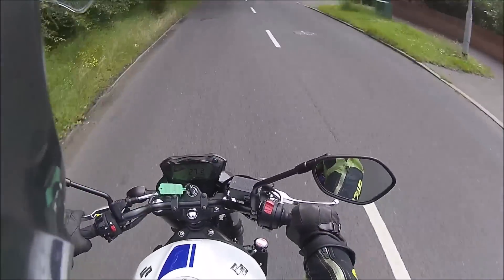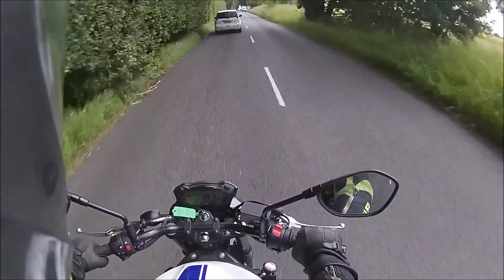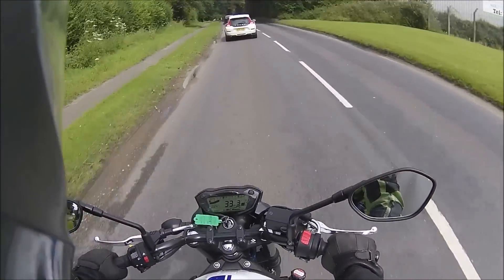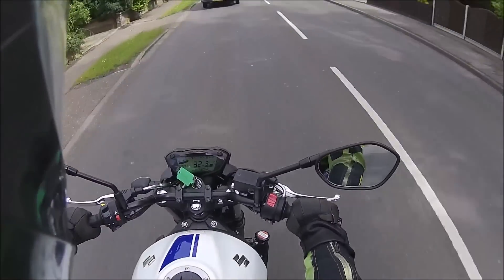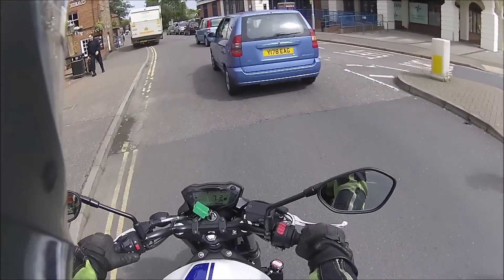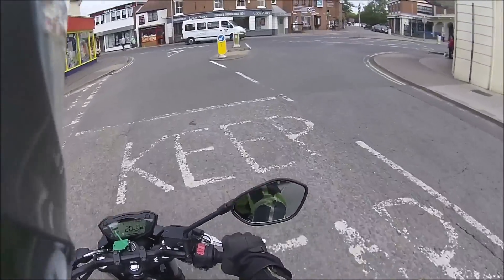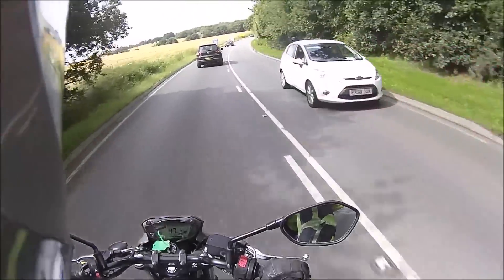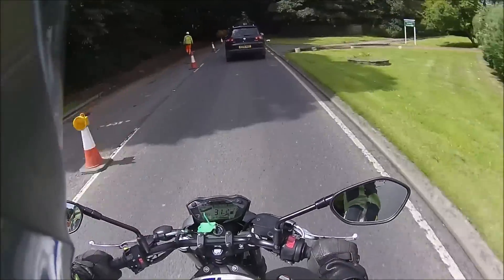Suzuki SV650 2016 Review And Test Ride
Today I review the new Suzuki SV650, revamped for 2016. If you wish to test ride contact CJ Ball on 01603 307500.